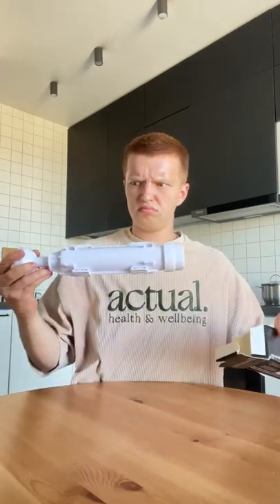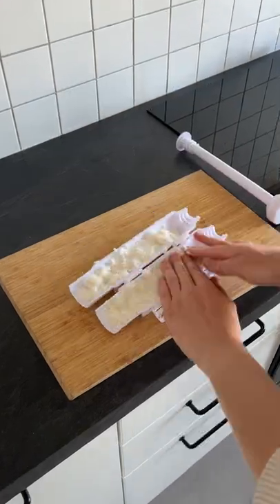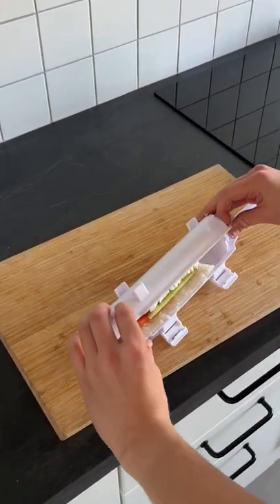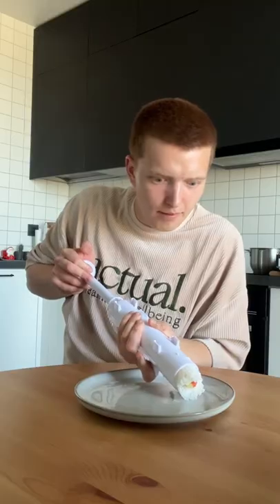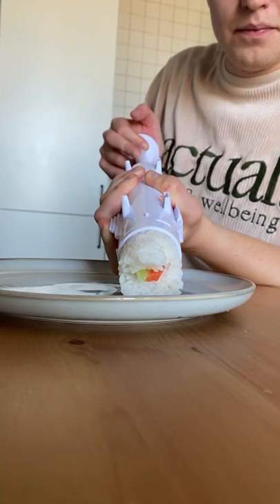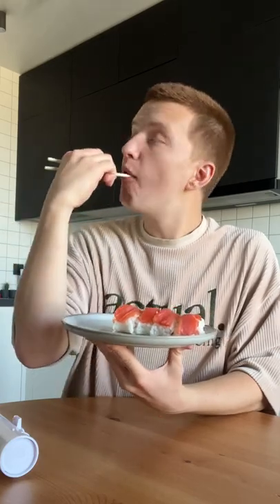Sushi Bazooka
[ 23 ] - Follow the link in channel to buy!